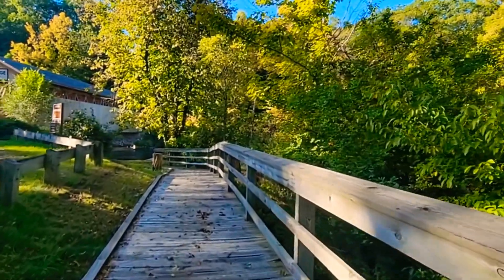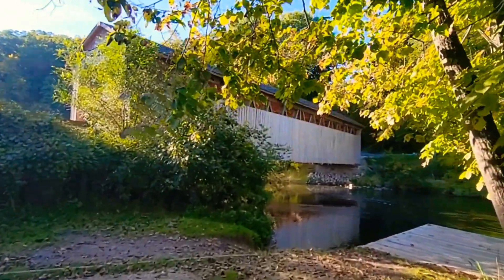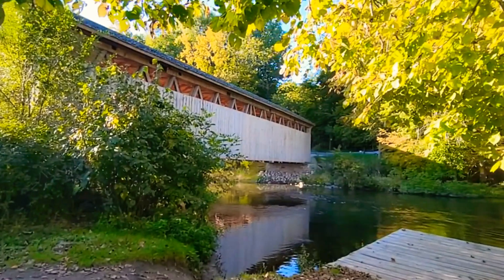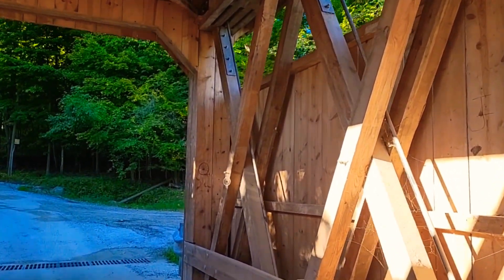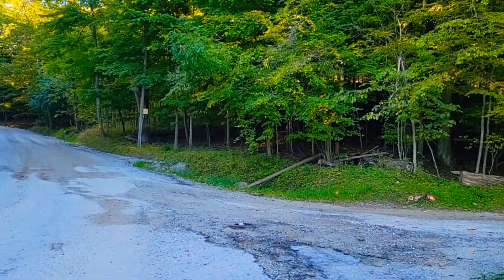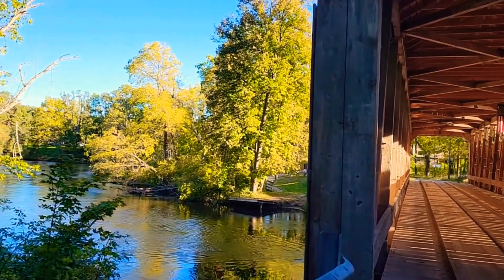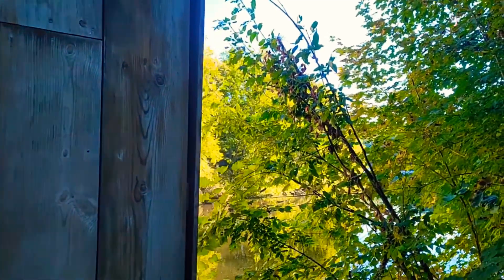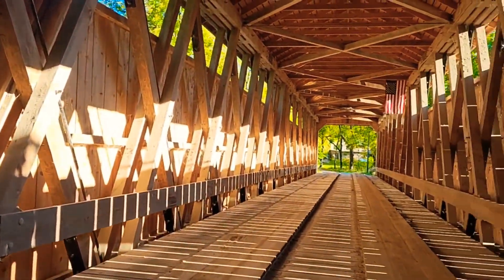Whites Covered Bridge - Michigan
Whites Bridge (alternatively White's Bridge) is a 120-foot-long (37 m) Brown truss covered bridge, originally erected in 1869 in Keene Township, Michigan, United States, near Smyrna on the Flat River. Carrying Whites Bridge Road across the Flat River, it is located north of the Fallasburg Bridge and south of Smyrna. The original bridge was among the area's best-known 19th century structures.[2] The bridge was completely destroyed by fire, on the morning of July 7, 2013 (police deemed the case arson). In July 2016, approval was granted for rebuilding a replica bridge,[3] which was completed in April 2020.